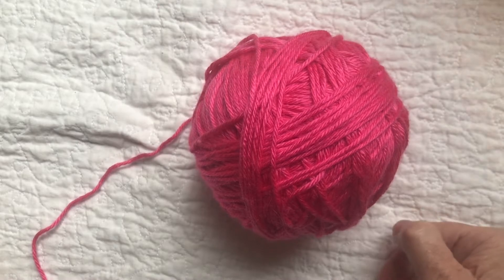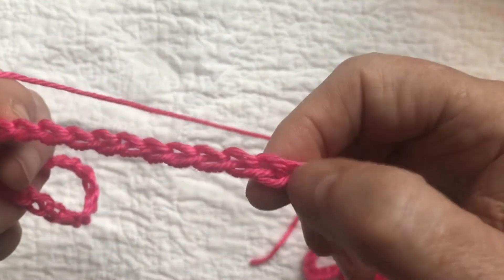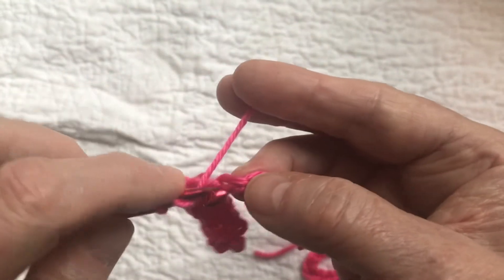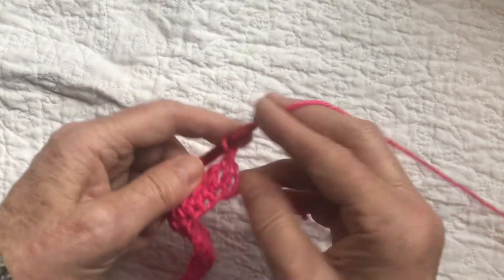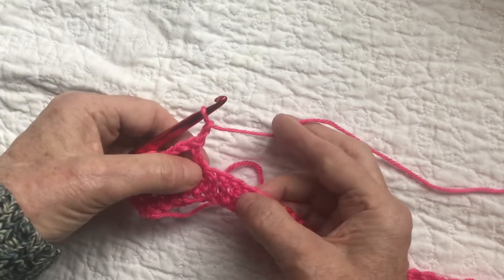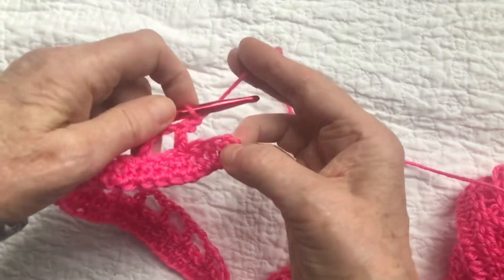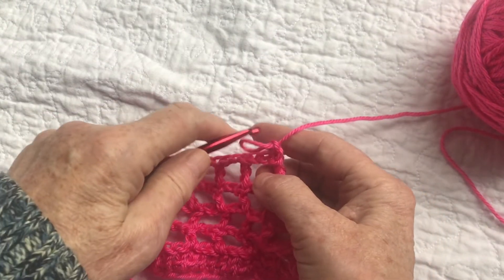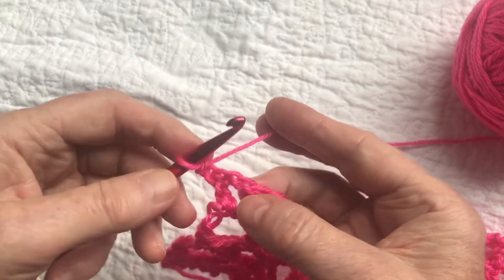Easy skinny scarf crochet tutorial. Left handed version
Welcome to the left handed version of my Olivia Skinny Scarf tutorial. It’s an easy scarf and looks so good. I hope you enjoy this video.

There is a free written pattern on my blog that you may find helpful